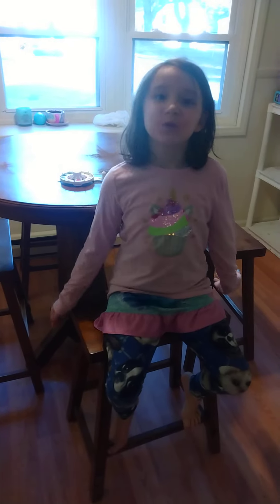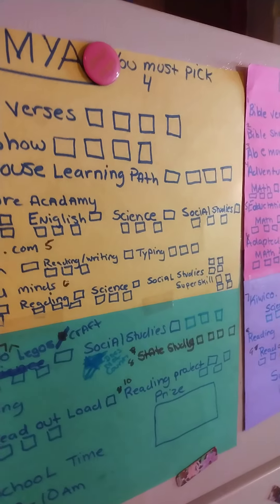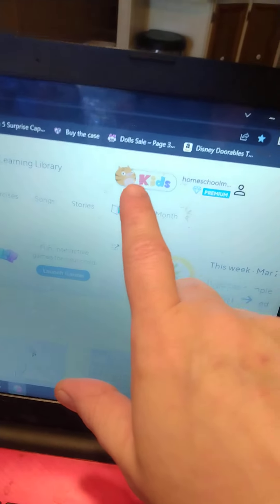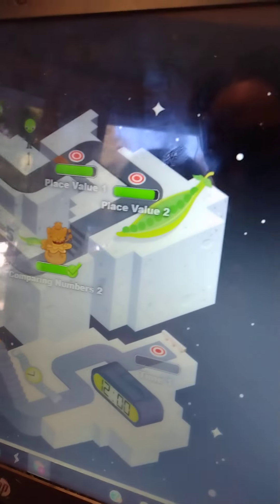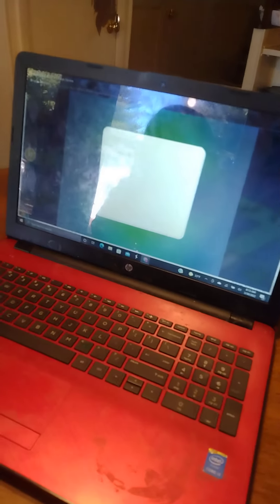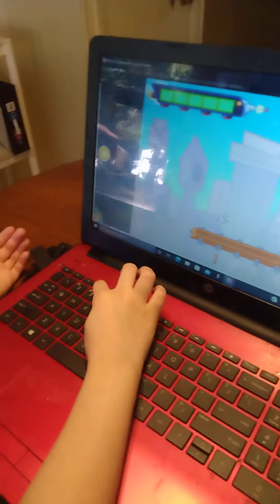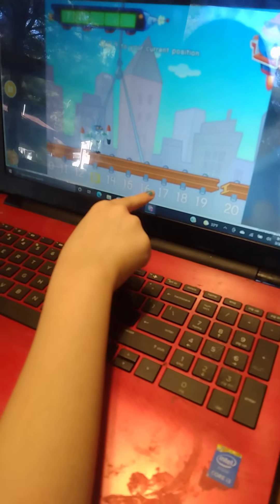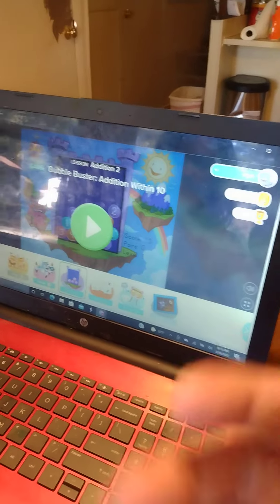Mya spinning the challenge wheel for school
take a look into how i home school. the creative ways the kids learn. Mya is going to show some math fun